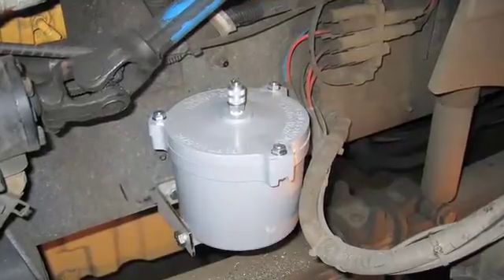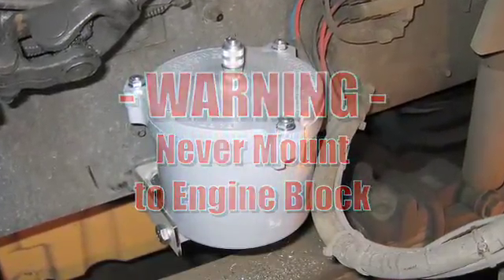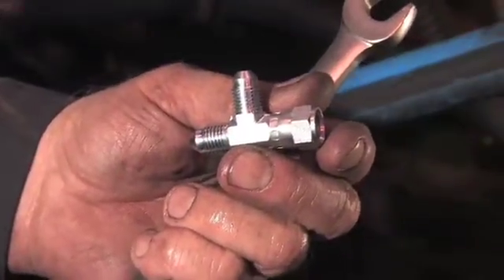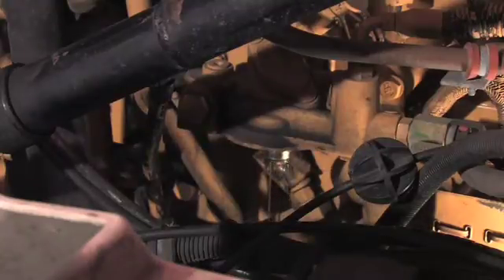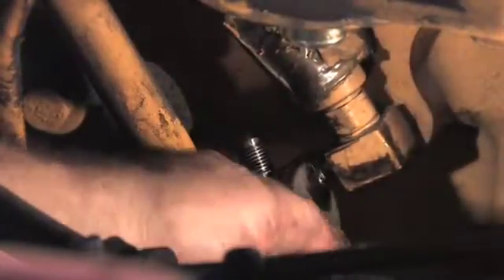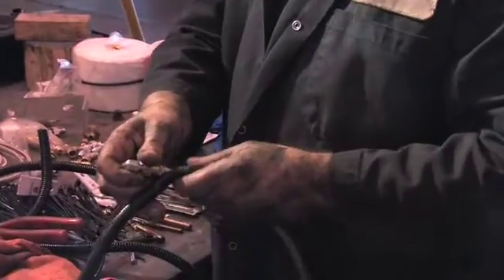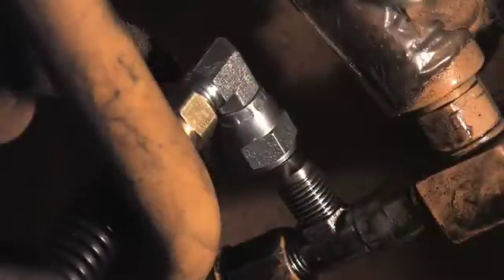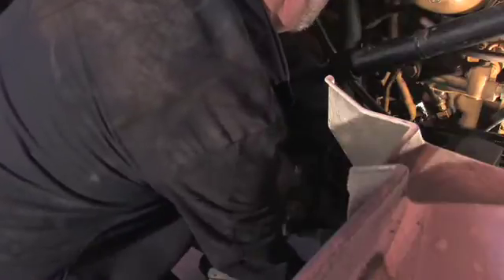Kleenoil CAT Caterpillar Installation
Kleenoil Onboard Oil Recycling System bypass filtration system how to video on installation on CAT - Caterpillar engines.